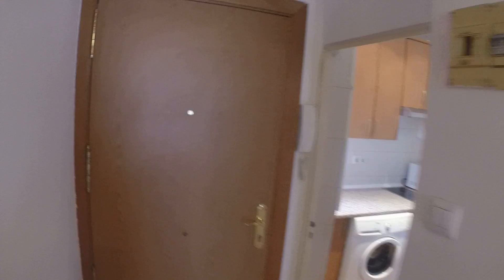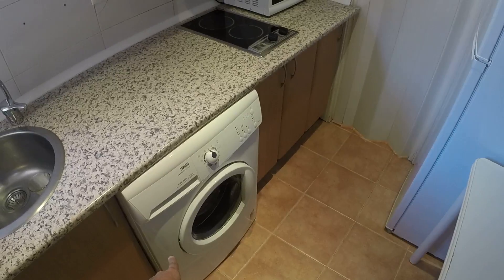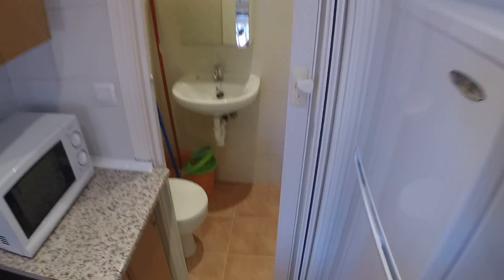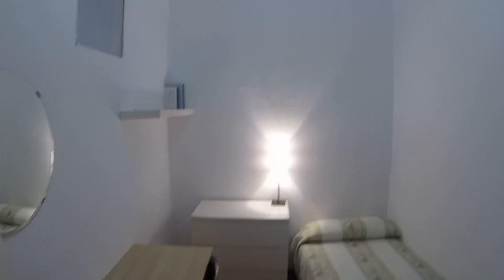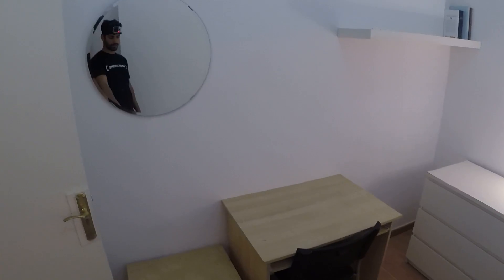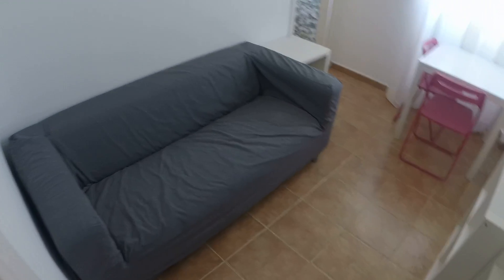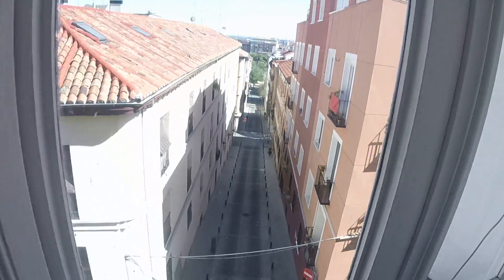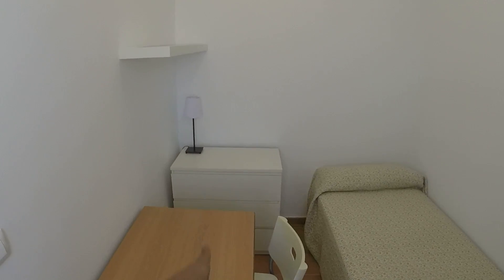Cosy 2 bedroom apartment in La Latina, close to El Rastro Market - Spotahome (ref 92391)